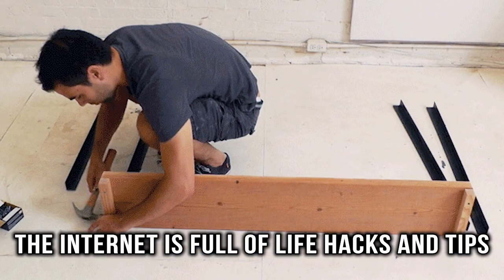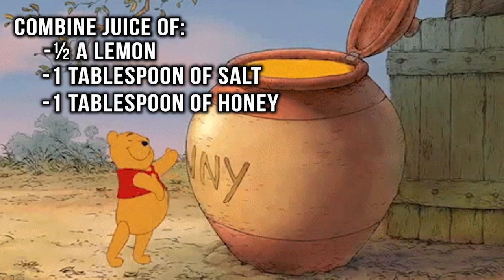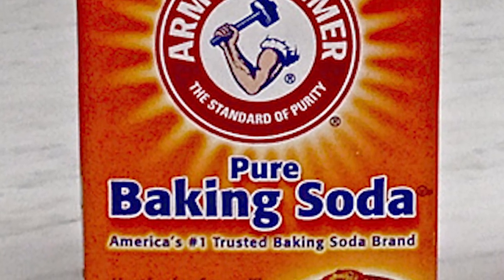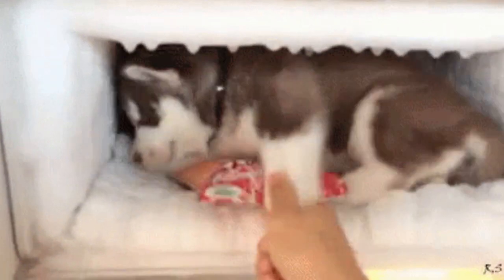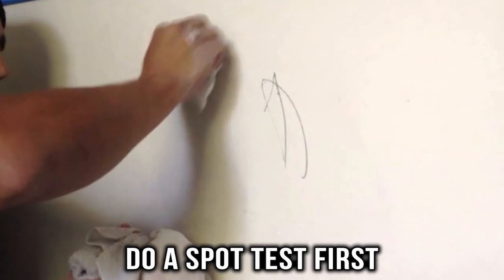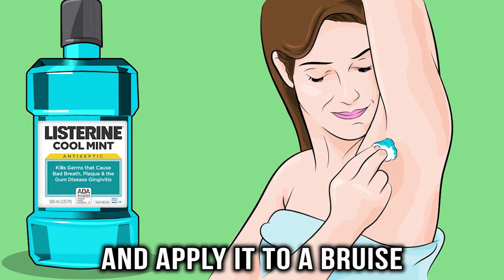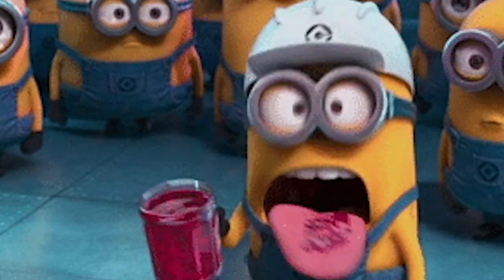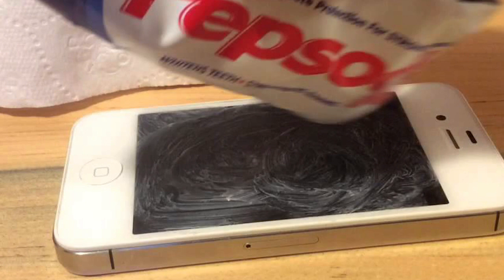20 Life Tips That Will Completely Change The Way You Look At Ordinary Things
20 Life Changing Hacks Using Everyday Objects.
Description:
The internet is full of all sorts of life hacks and tips, but many of them don’t involve every day objects. So, what are some things hiding in your home that you can use to make your life easier? From getting crayon off your wall, to protecting your smart phone these are 20 life tips that will completely change the way you look at ordinary things.